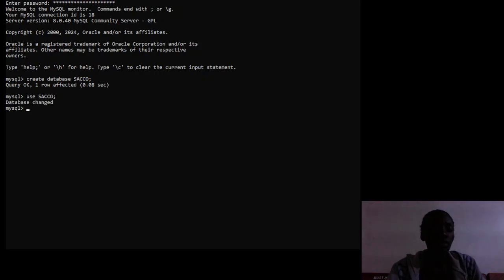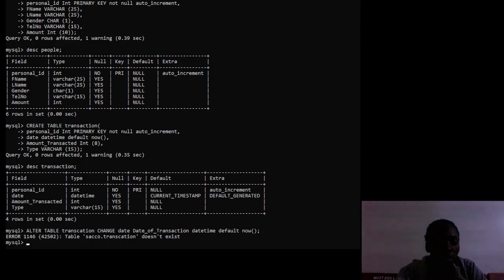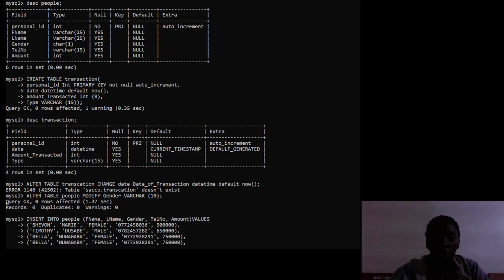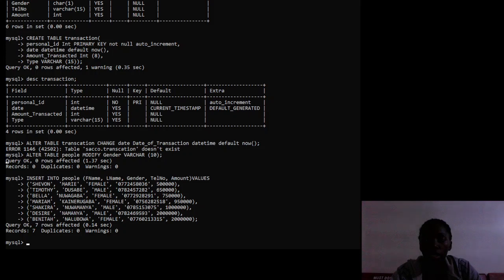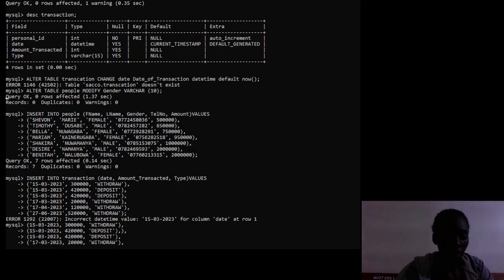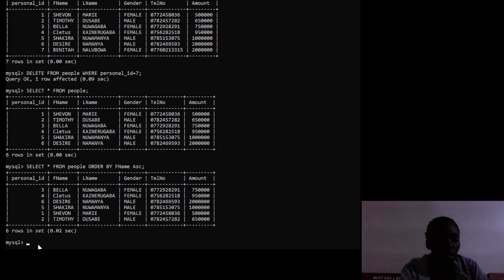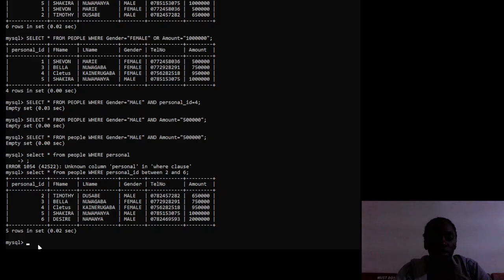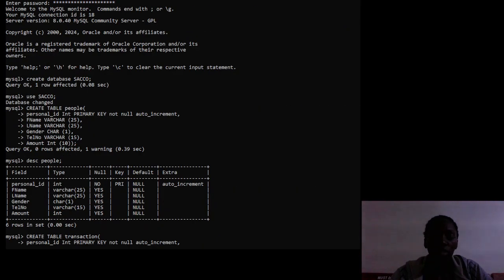My database project explaining DDL,DFL and DML